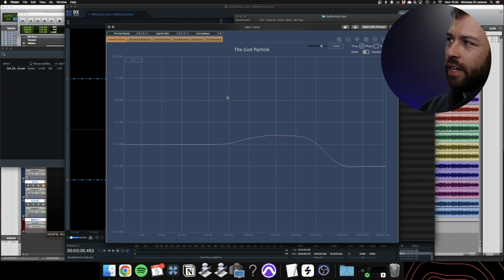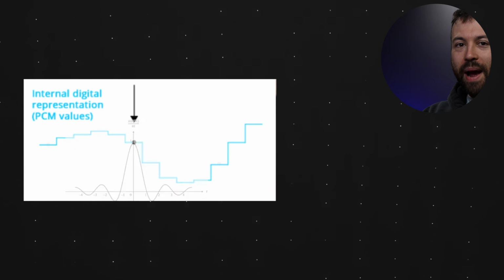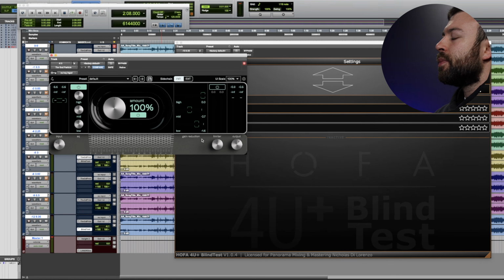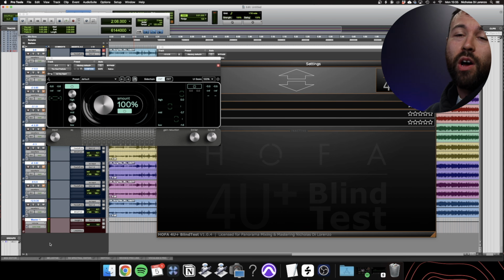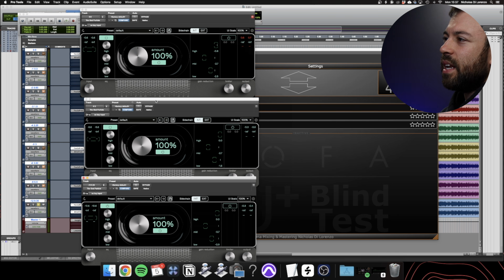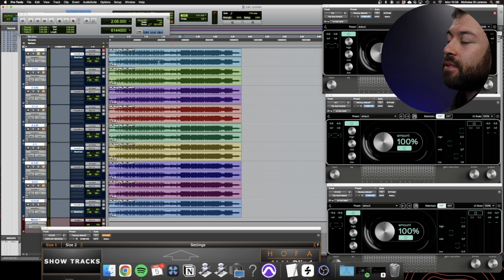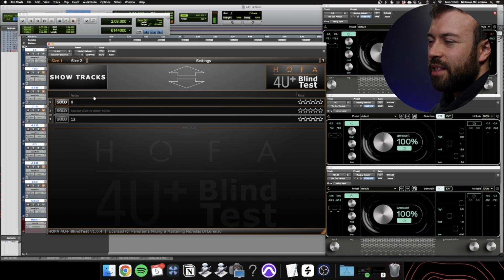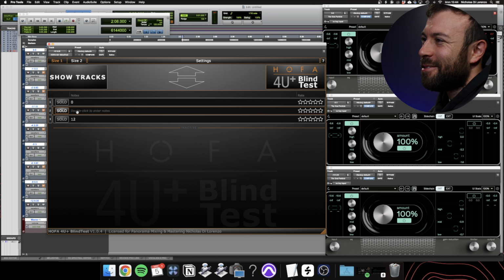This held my masters back (Level up NOW!)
Panoramic is available to buy/try now Free Resource For You 🎁
🔥 Join the 5-Day Mastering Sprint (Email Mini-Course)
Elevate your mastering skills in just 5 days: